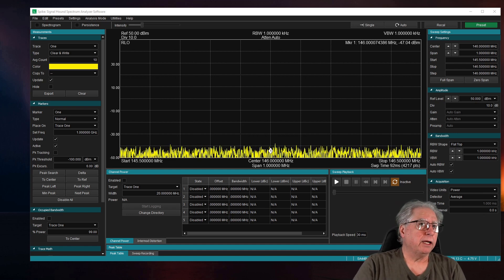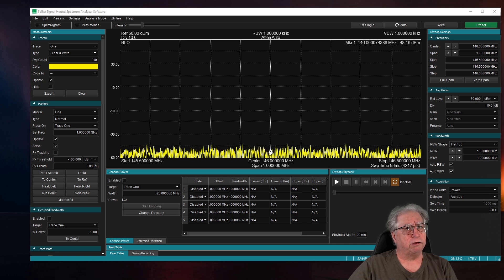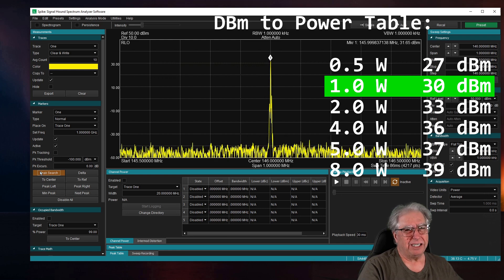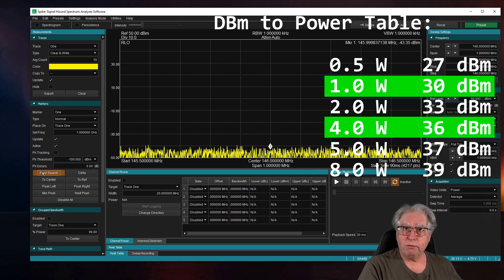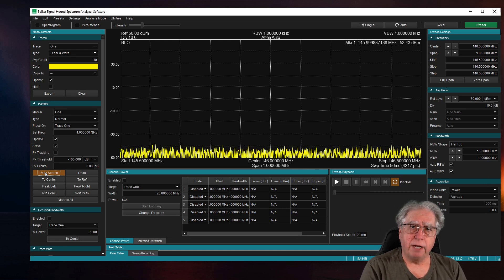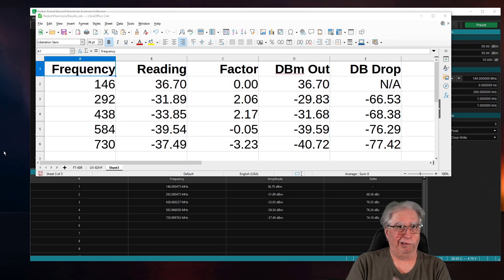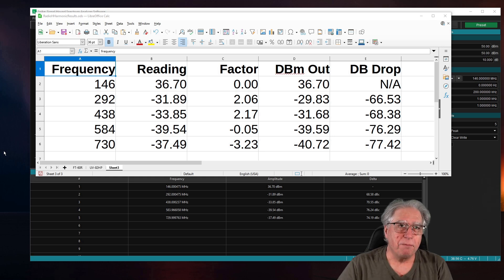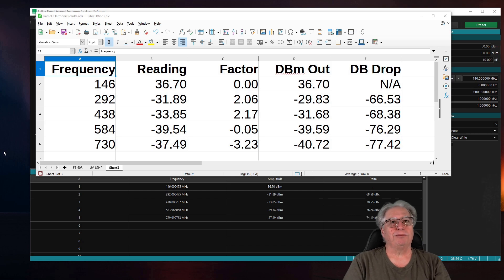Baofeng UV 5R8W Transmitter Tests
I use the setup shown in "Testing Radios: Basic Setup" to test the  Baofeng UV 5R8W Transmitter.